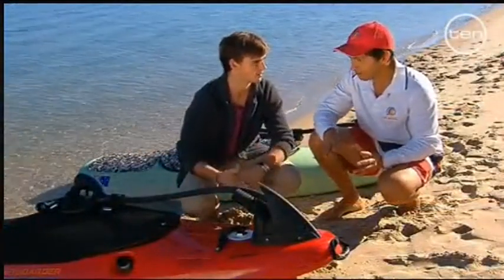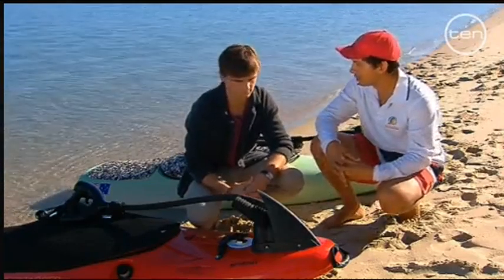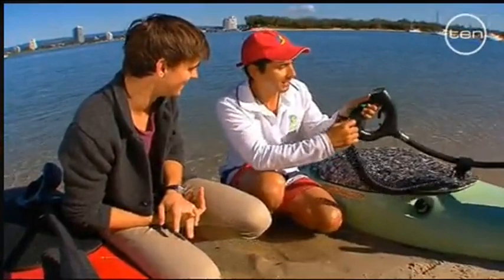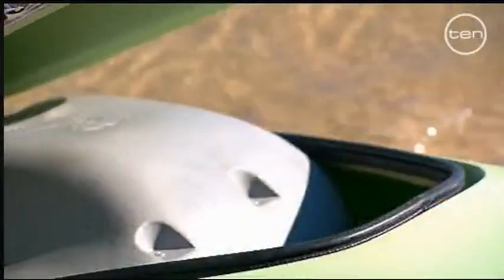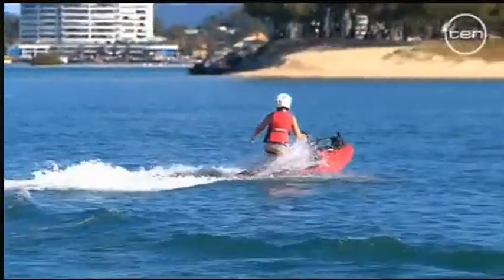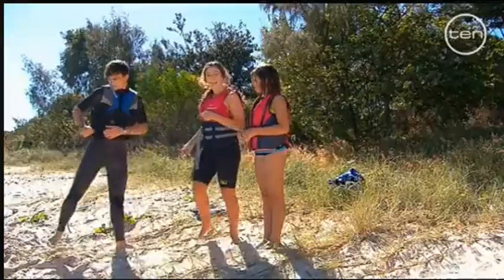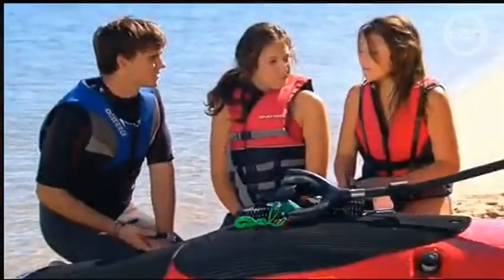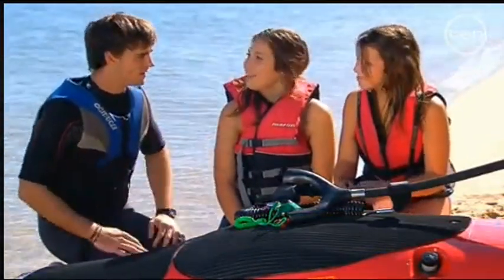JetBoarder SPRINT Feature Totally Wild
JetBoarder SPRINT features on Totally Wild Show